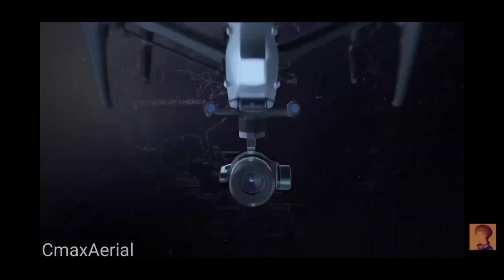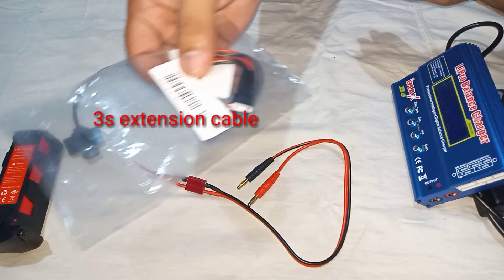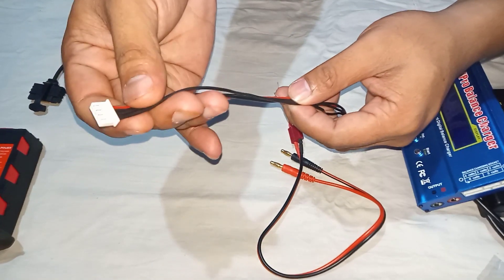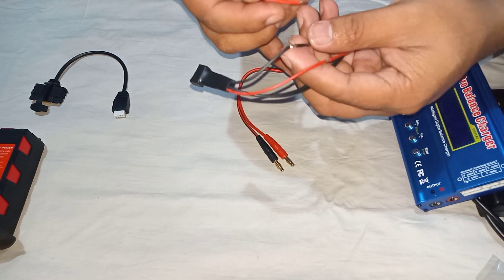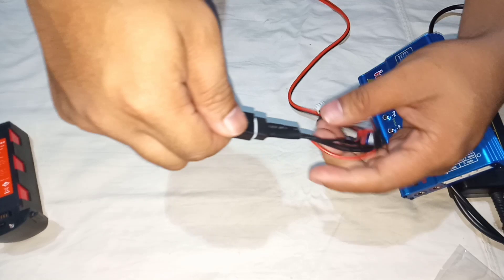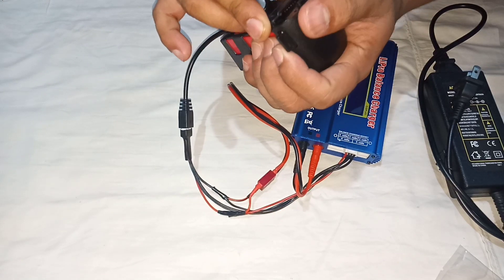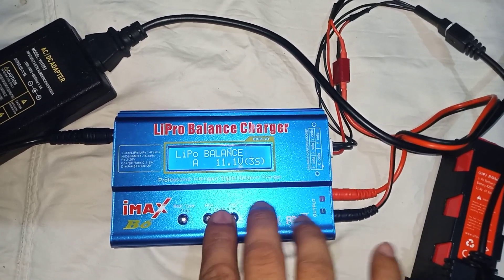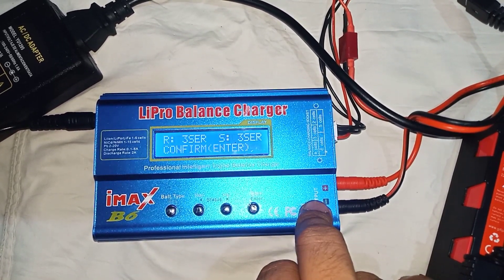Hubsan zino modified balance charger using ImaxB6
Easiest modification for hubsan balance charger without cutting the original charger.

Parts need

Stock hubsan charger